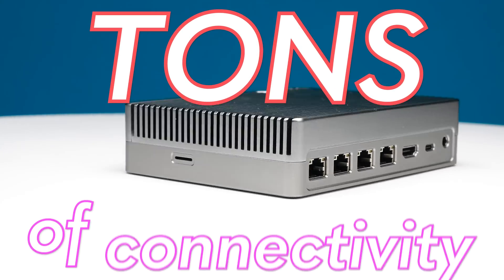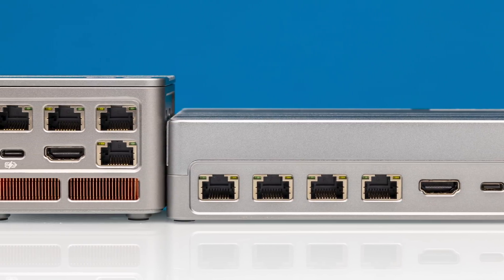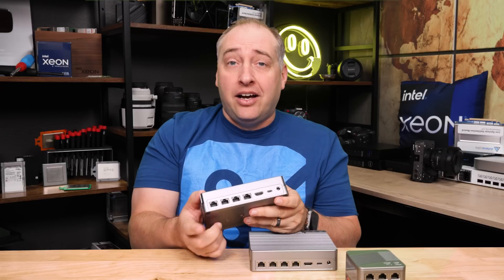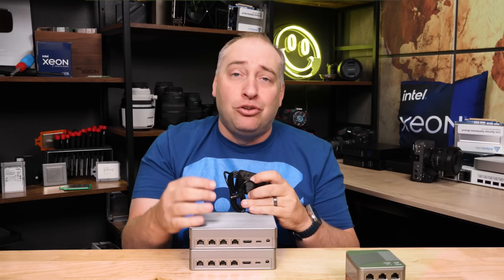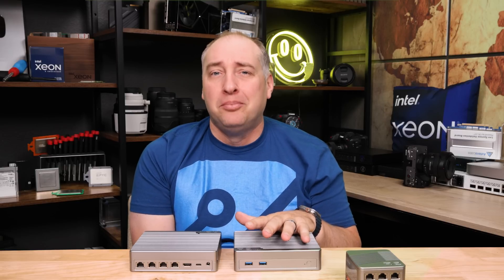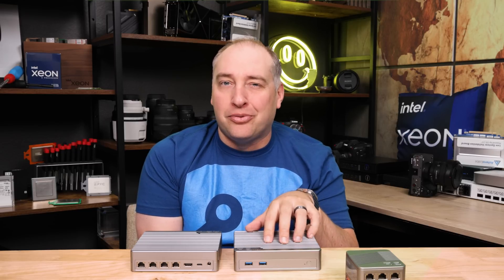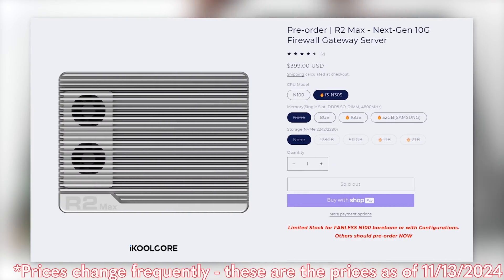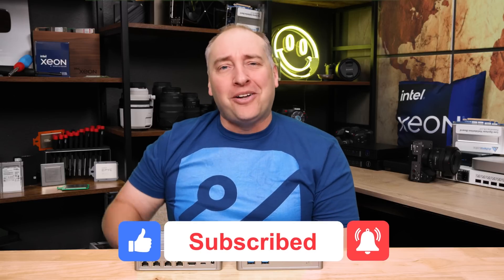MAX Fanless 10Gbase-T Mini PC and Router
The iKoolCore R2 Max has dual 2.5GbE and dual 10Gbase-T links. There is a fanless Intel N100 option, that can drive all of the 10GbE links, and a faster fanned Intel Core i3-N305 version for more CPU performance. Dual M.2 and decent documentation are big perks from the company that brought you super small mini PCs.

Become a STH YT Member and Support Us
16GB DDR5 DIMM (Amazon)
1TB NVMe SSD (Amazon)

Other STH Content Mentioned in this Video

Timestamps
00:00 Introduction